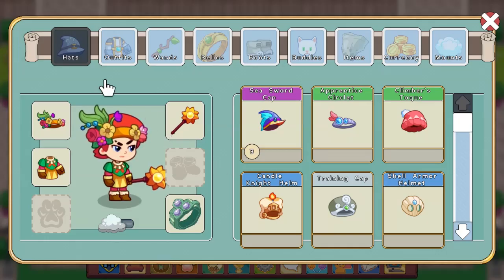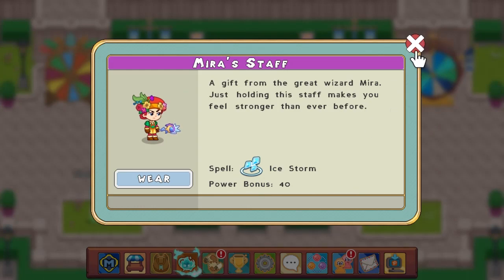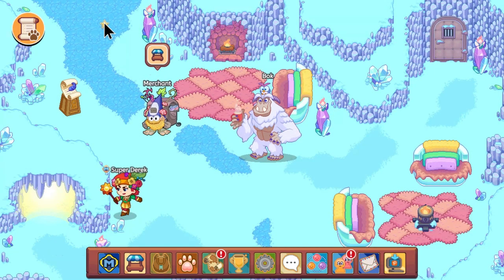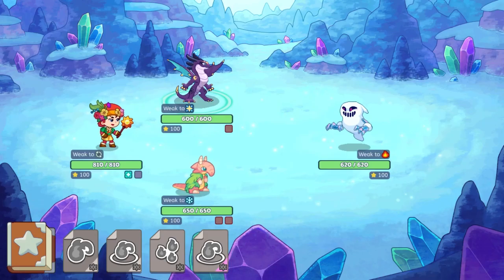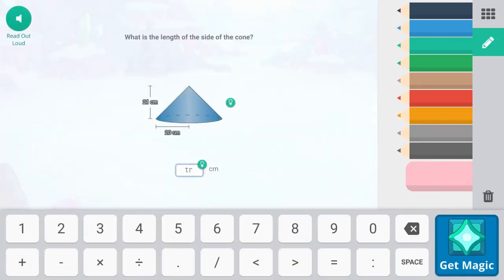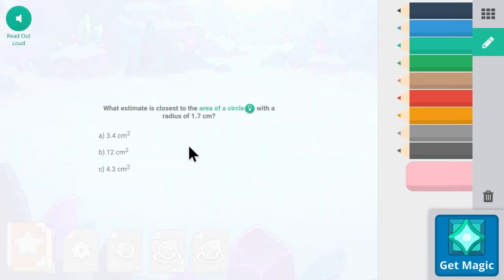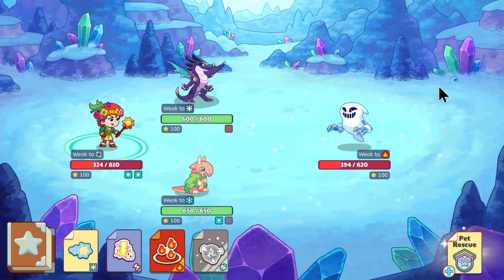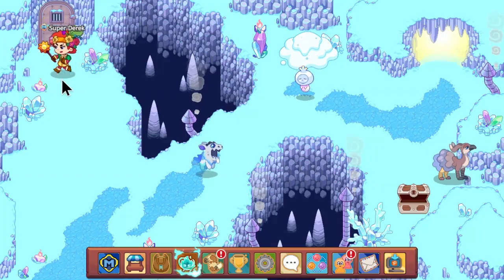The Most POWERFUL Wand in Prodigy! (STRONG) | Prodigy Math Game